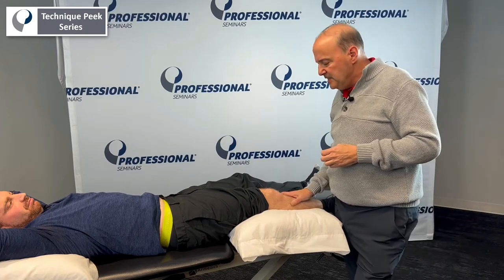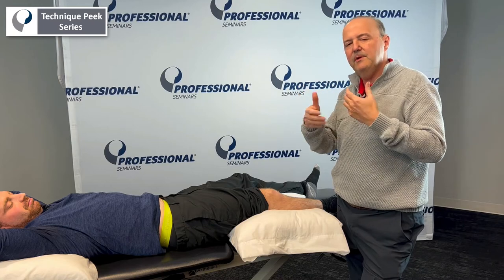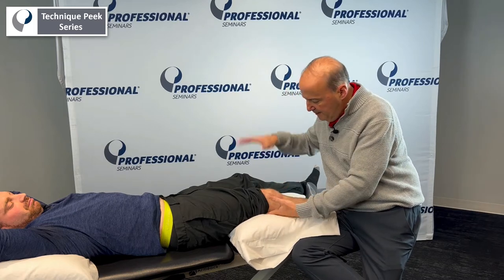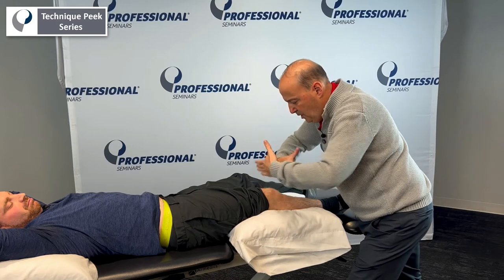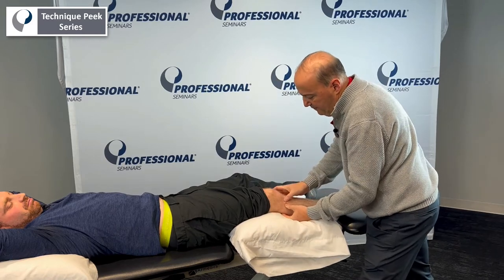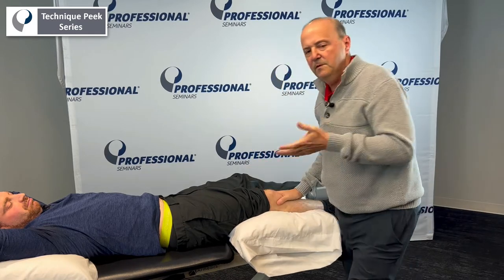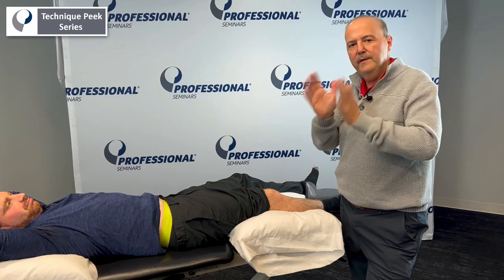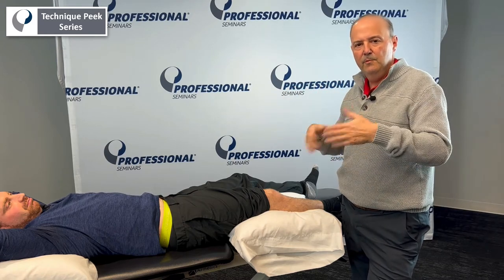How To Improve Knee Mobility: Medial & Lateral Glide Mobilizations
In this Technique Peek Series video Robert Shapiro, DPT, COMT, demonstrates how to assess the medial and lateral glide of the knee. The restricted medial or lateral glide of the knee may contribute to knee pain and limited range of motion.